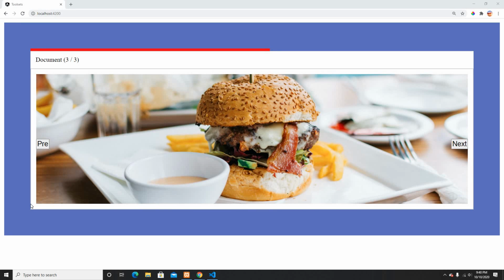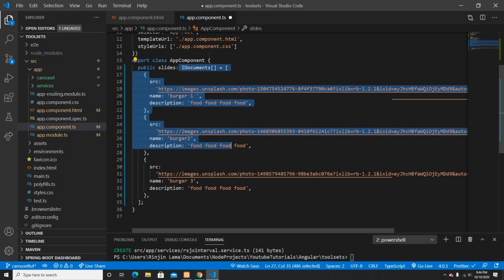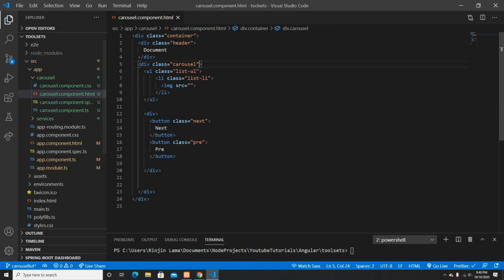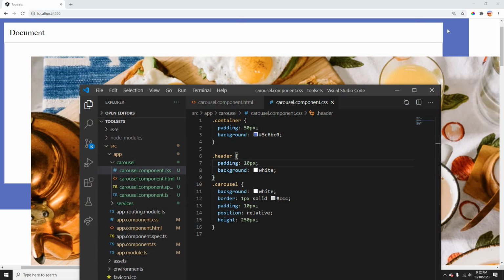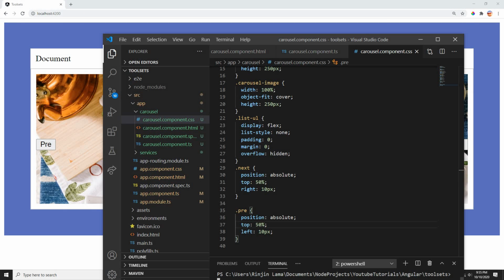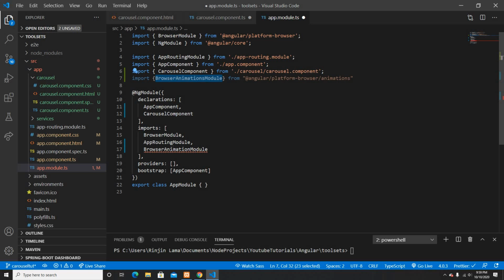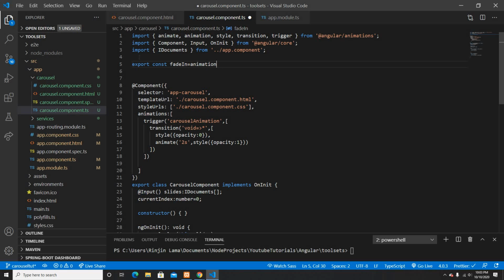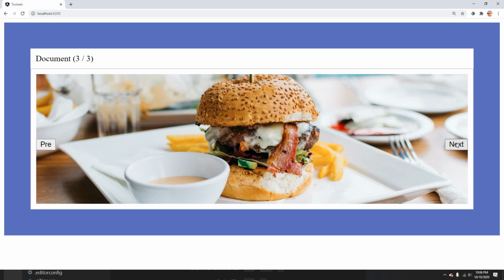Angular Carousel with Progress Bar using Angular Animations Part 1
Angular Carousel with Progress Bar using Angular Animations Total Videos (2)